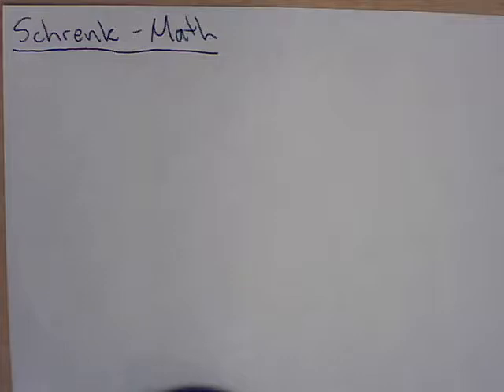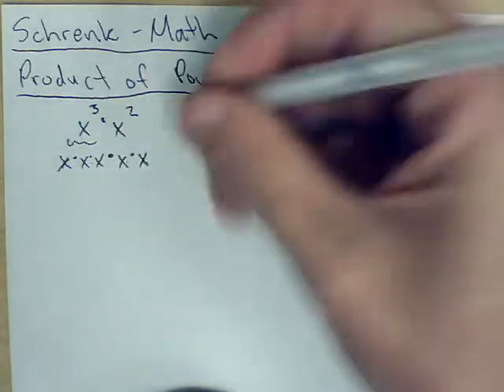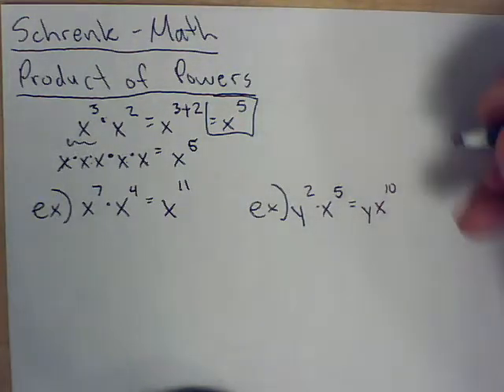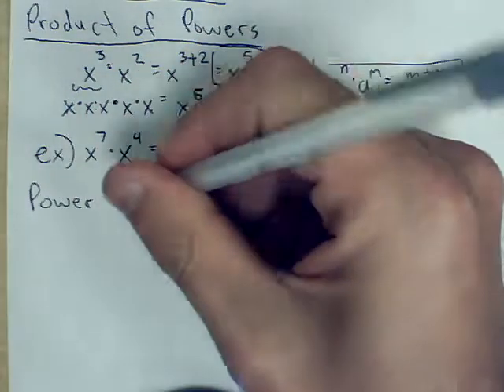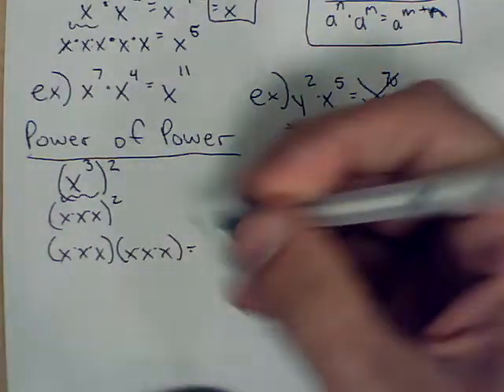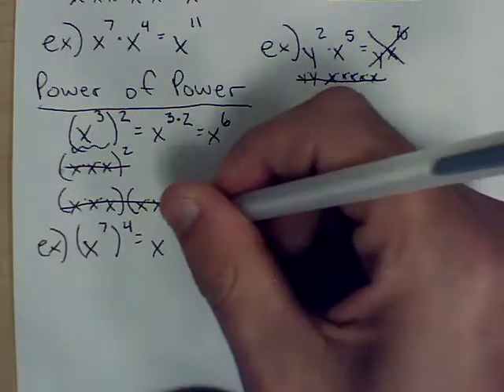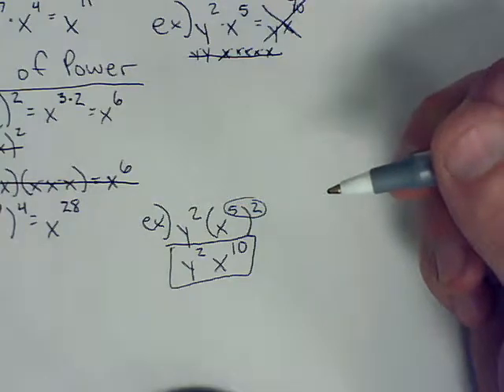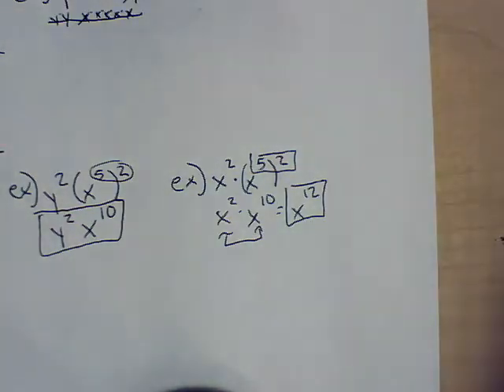730 Week 2 Video